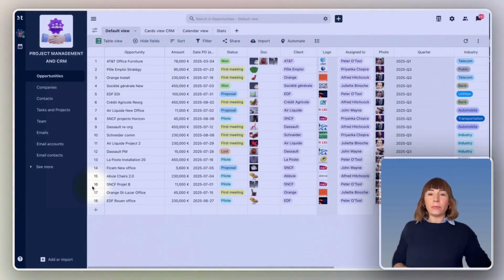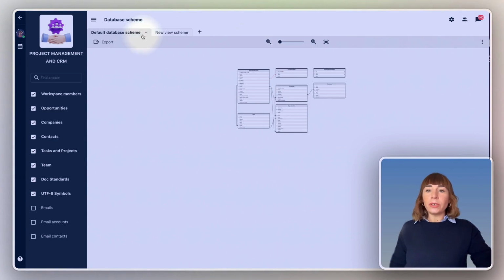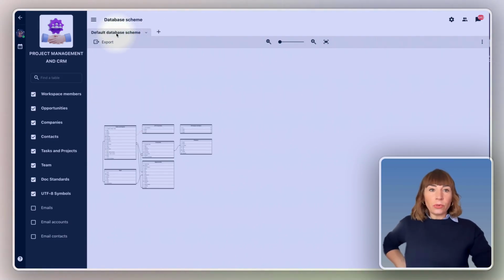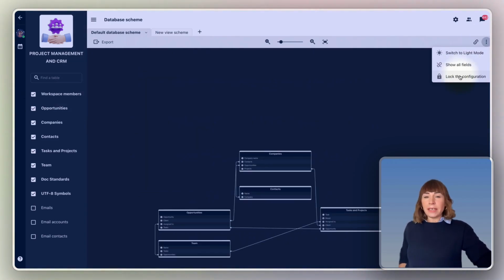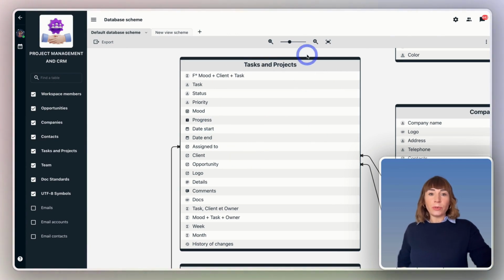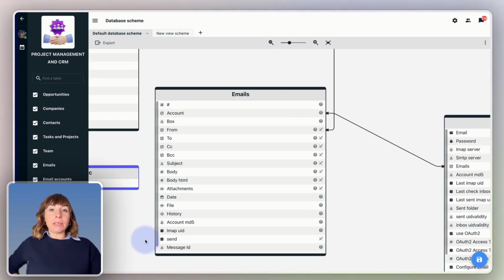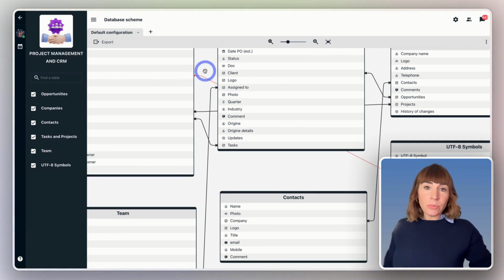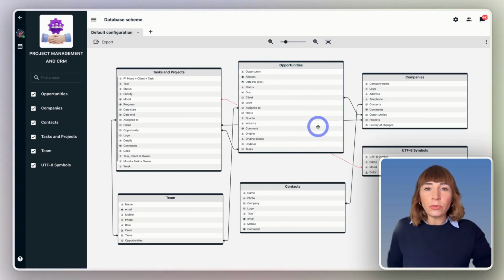Create & export database scheme in TimeTonic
Visualize, export, and document your TimeTonic database!
Learn how to view the database schema, filter link fields, reorganize your tables, and export to SVG/PNG/PDF for your LCNC audits.
Perfect for citizen developers, CRM admins, and no-code teams.